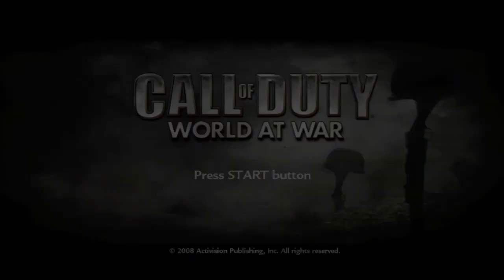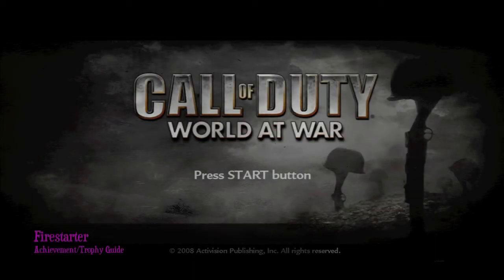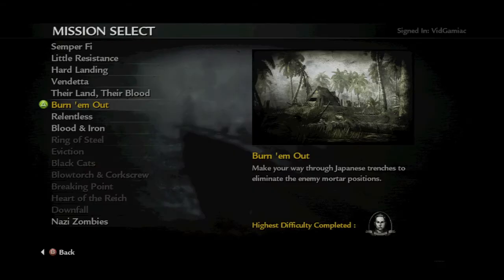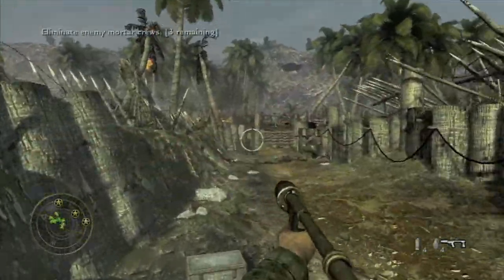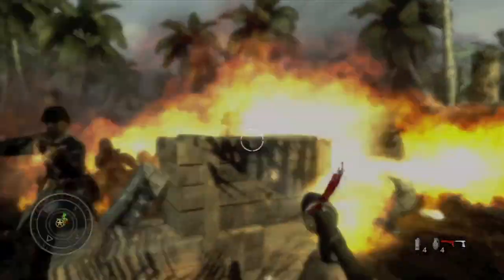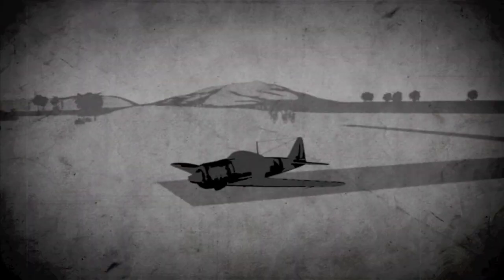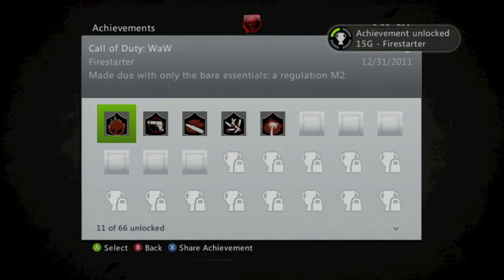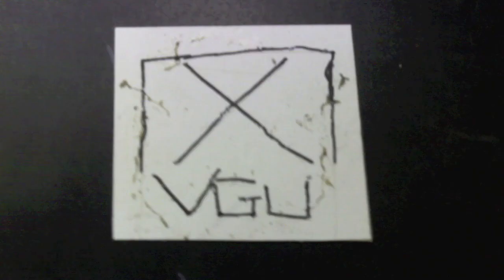Call of Duty: World at War - Firestarter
Firestarter - Complete a mission using only the flamethrower. Melee, grenades & explosives are OK. (Solo or co-op)